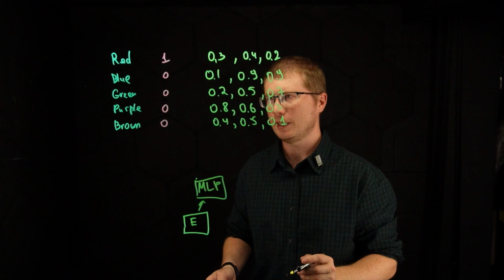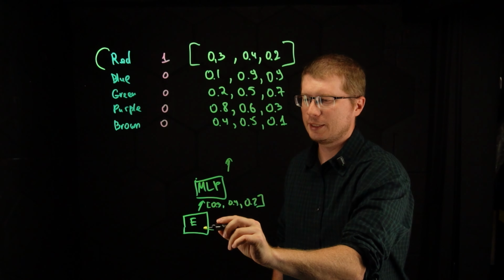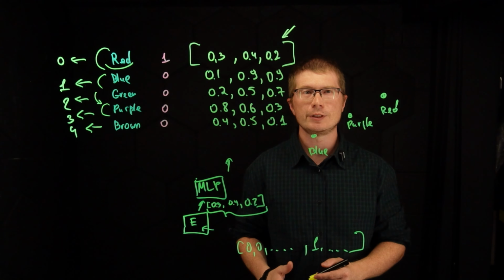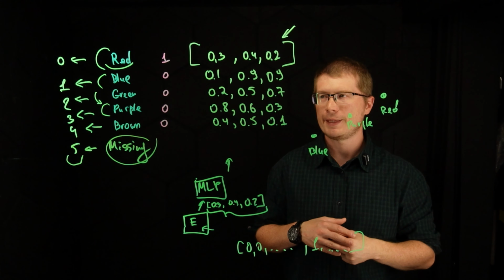Dense Embeddings For Categorical Features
This video explains how dense embeddings for categorical features work — covering why they're called "dense," how they're created, and why they aren’t directly tied to the actual values of the categories.